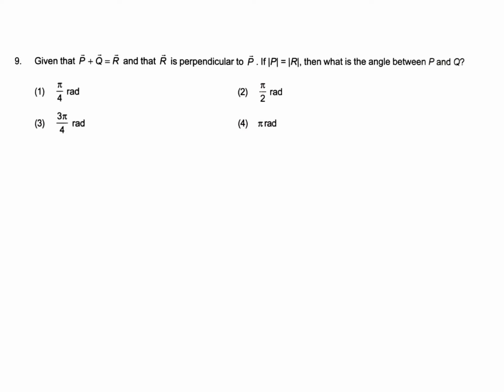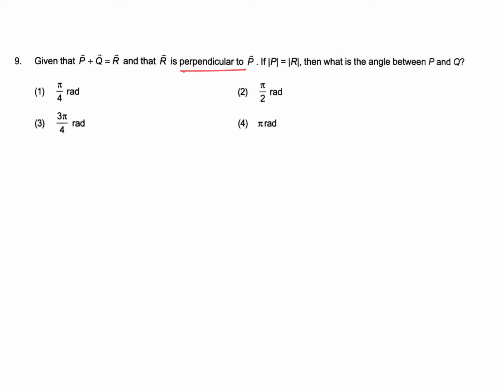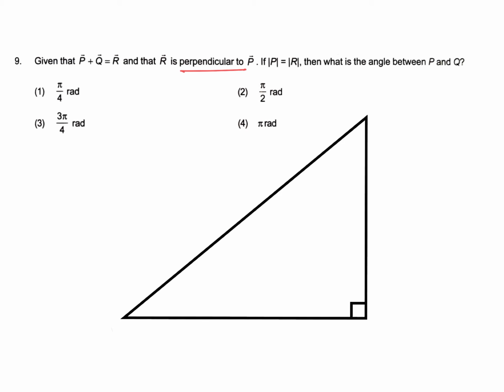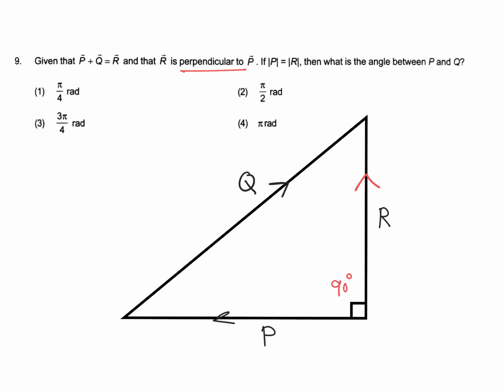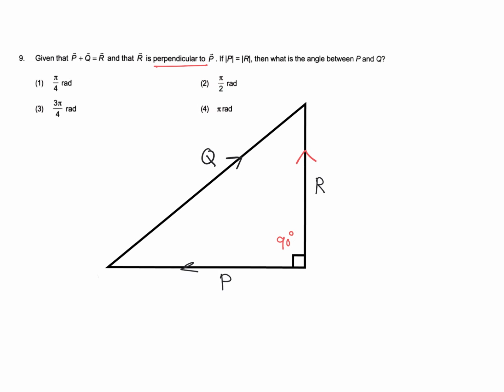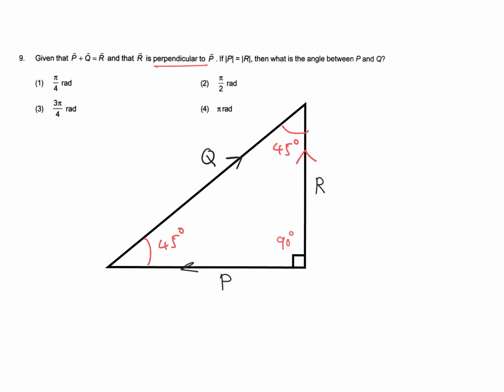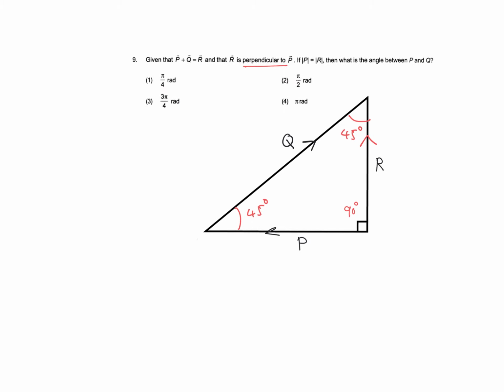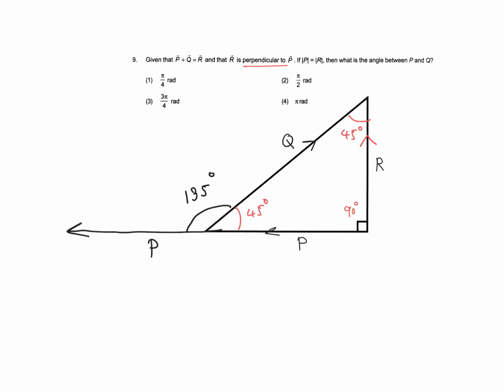VECTORS EXERCISE Q 9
P. If |P| = |R|, then what is the angle between P and Q? π (1) 품 rad (2) 플 rad

3π

(4) лrad